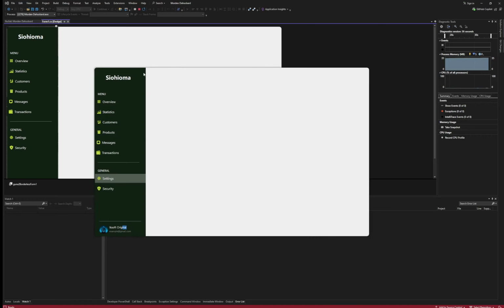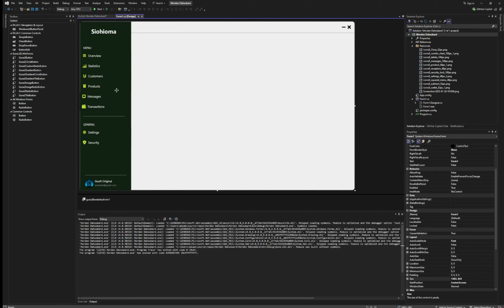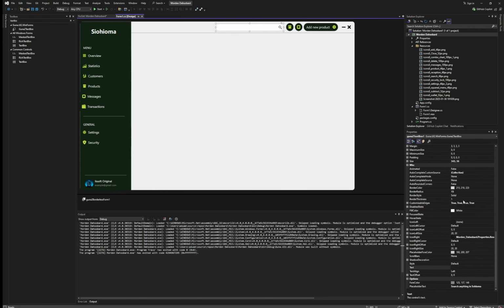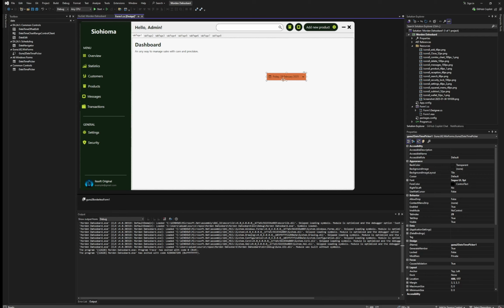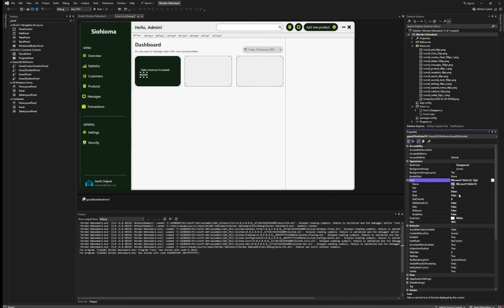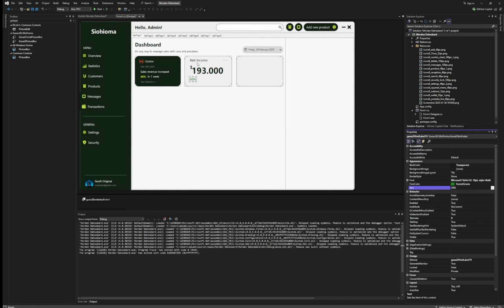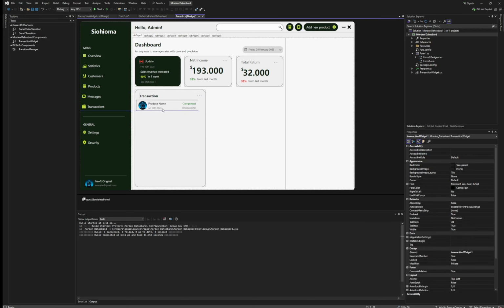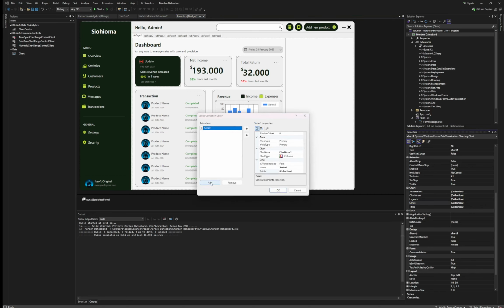Part 2 - C# Wnform - Create Modern Dashboard Desktop Software